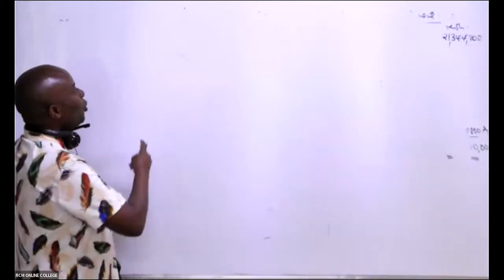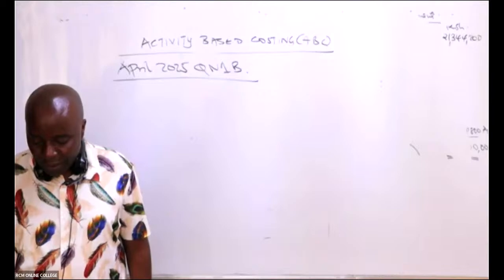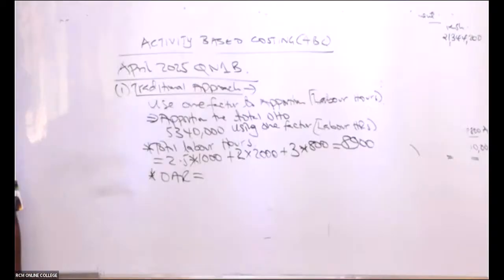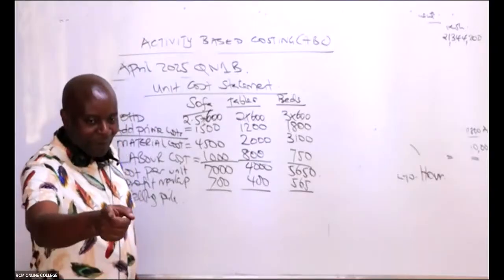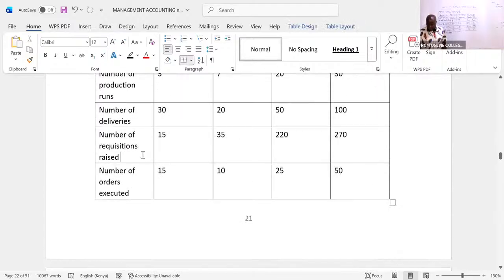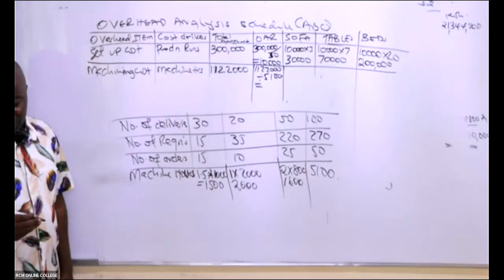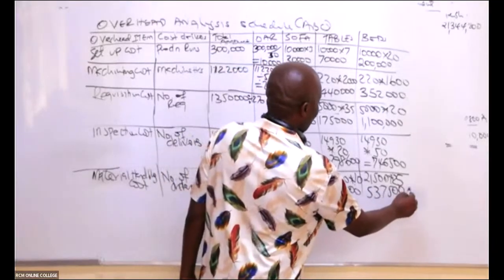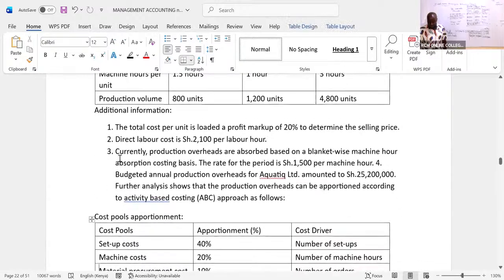Management Accounting-Activity bases costing-CPA KENYA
𝐉𝐨𝐢𝐧 𝐮𝐬 𝐭𝐨𝐝𝐚𝐲 𝐚𝐭 RCM Online College 𝐚𝐧𝐝 𝐬𝐭𝐚𝐫𝐭 𝐲𝐨𝐮𝐫 𝐣𝐨𝐮𝐫𝐧𝐞𝐲 𝐭𝐨 𝐬𝐮𝐜𝐜𝐞𝐬𝐬.
𝐂𝐨𝐮𝐫𝐬𝐞𝐬 𝐎𝐟𝐟𝐞𝐫𝐞𝐝:
CPA,CIFA,ATD,BDA,CS,CAMS
📍 Visit us at , Commonwealth Building 5TH FLOOR, Nairobi CBD